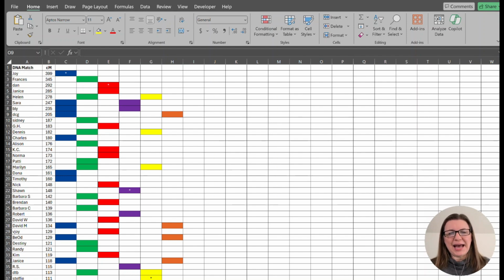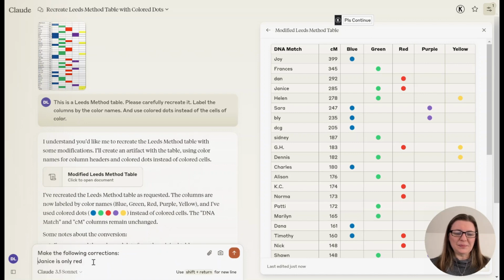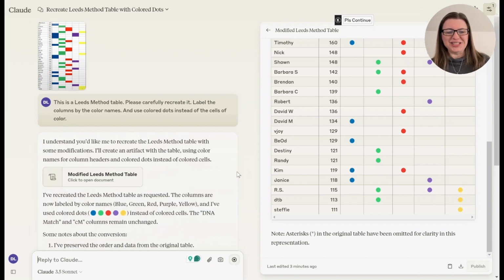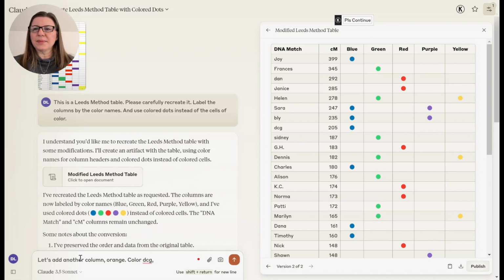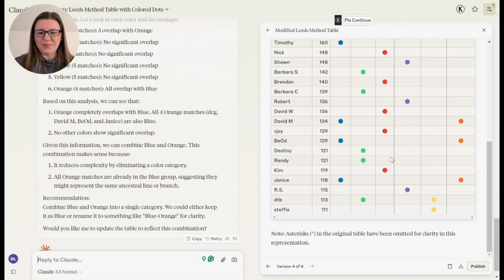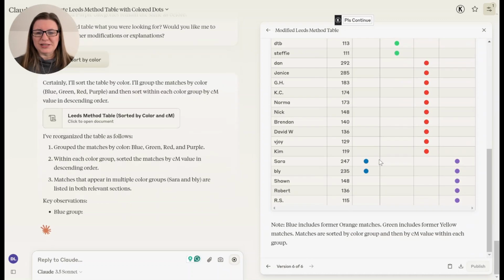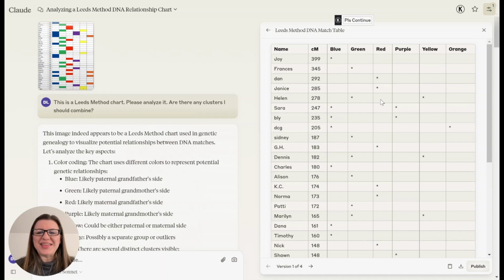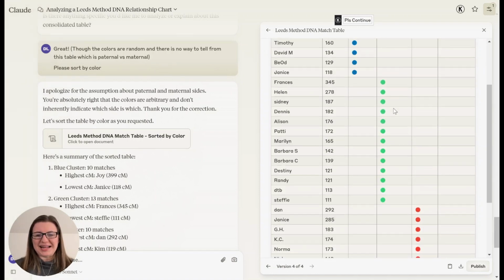Why Do I Have More Than 4 Colors in My Leeds Method? AI Can Help!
This tutorial shows you how Claude AI can recreate, sort, and consolidate your Leeds Method chart, making DNA cluster analysis faster and more efficient. If you're a genealogist or DNA enthusiast looking to streamline your research with AI, this is the tool for you!

🧬 COPY THIS PROMPT:
"In the Leeds Method, when most of the people in one color cluster are also in another, you can consolidate or combine the clusters. Are there any color clusters we should consolidate?"

TIMESTAMPS
0:00 - Can AI help sort a Leeds Method Chart?
0:44 - Examining an Excel Leeds Method spreadsheet with AncestryDNA data
1:25 - Claude AI recreates the Excel spreadsheet from a screenshot
3:10 - Correcting Claude's Artifact spreadsheet
5:52 - Explaining consolidation of clusters in the Leeds Method
6:58 - Adding another color cluster to the chart using Claude
8:30 - Consolidating clusters with Claude's help
10:40 - Why a younger 1C1R appears in two colors
11:15 - Claude sorts the data by color clusters
12:30 - Editing a previous prompt in Claude
13:17 - Improved example of Leeds Method chart consolidation with AI
15:53 - Try AI-assisted Leeds Method analysis!